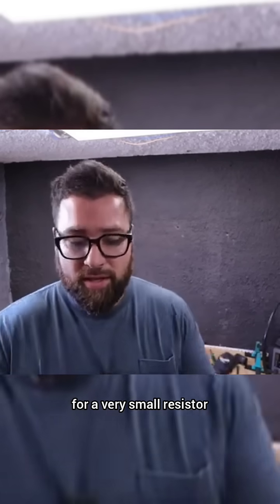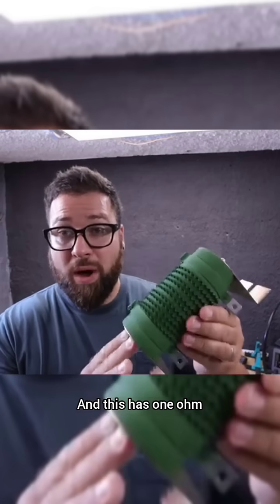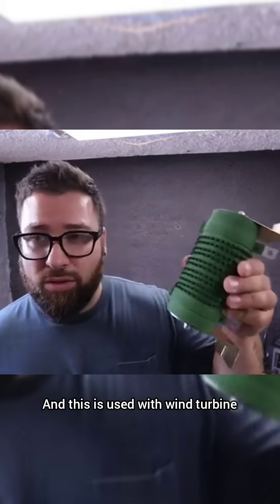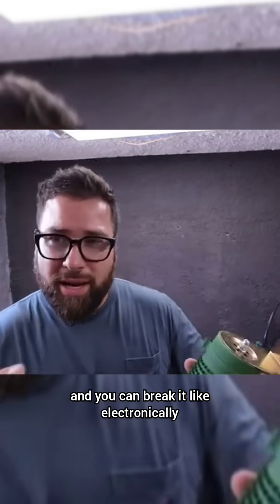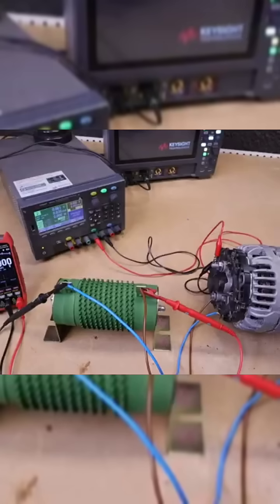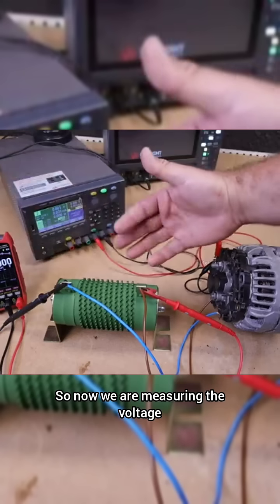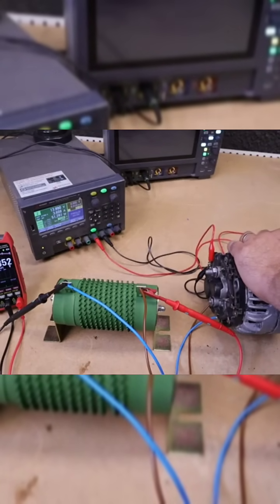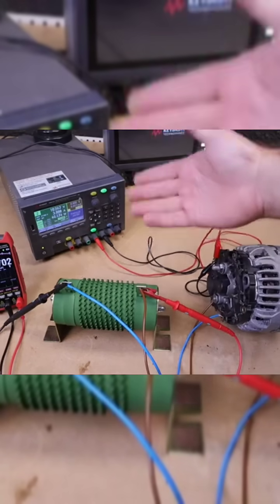Resistor on FIRE 🔥 🐦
full video on my YouTube